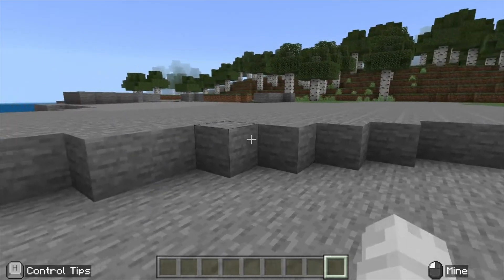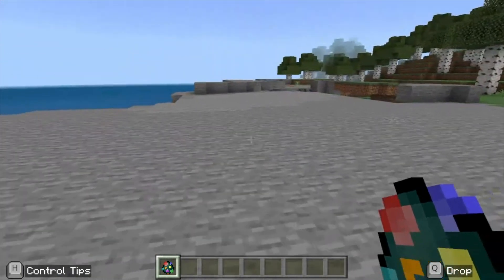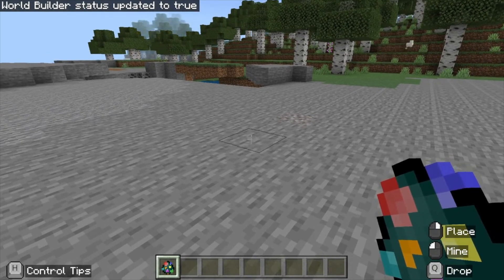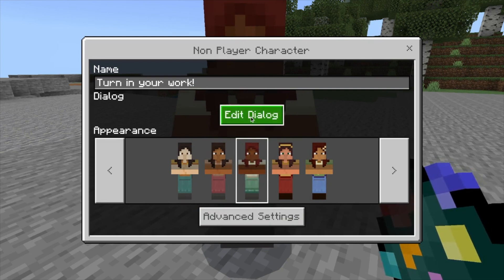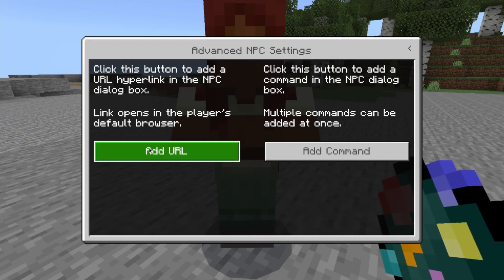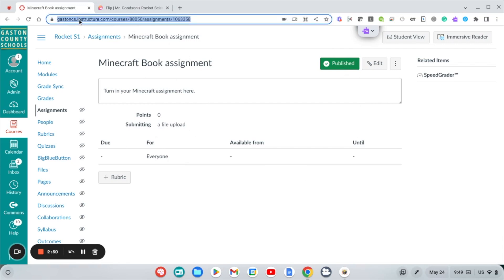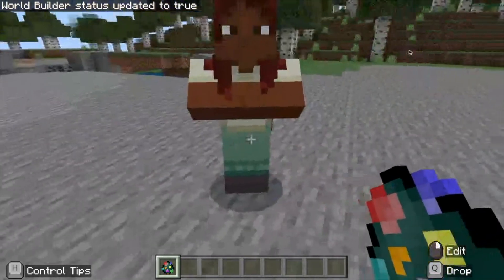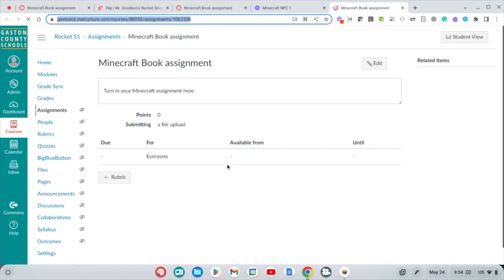Minecraft Education: Using NPCs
NPCs in Minecraft Education allow teachers to convey information to students and give them a way to turn in assignments. Watch for details.